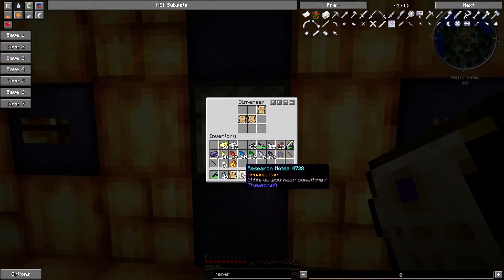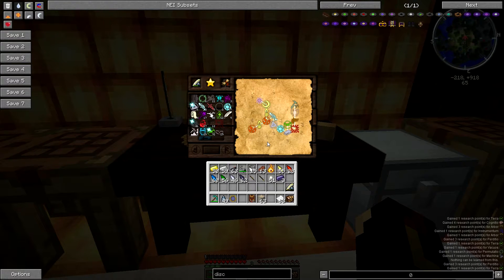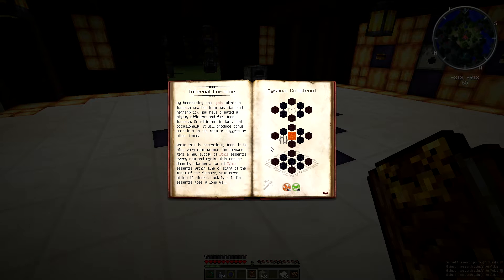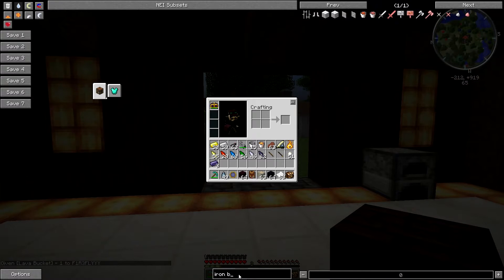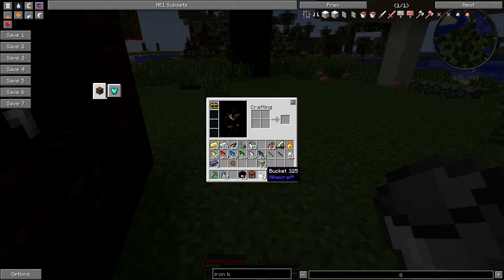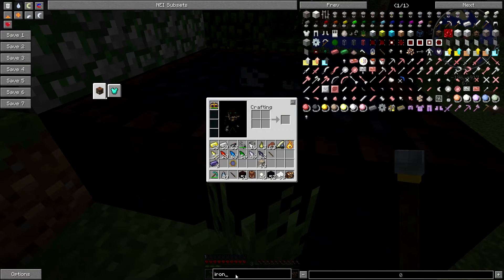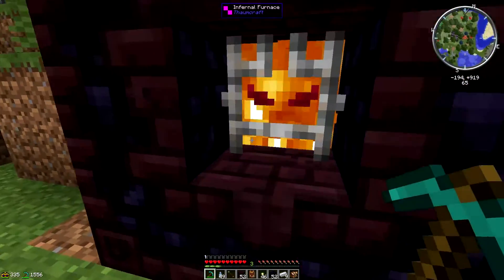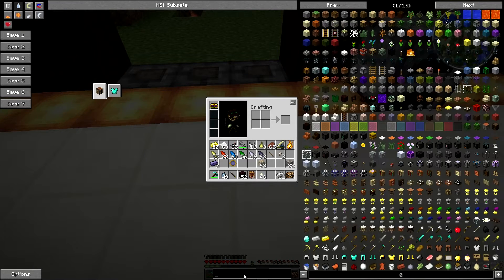[11] Thaumcraft 4 Tutorial :: Hungry Chest & Infernal Furnace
Things are starting to heat up! Want to automate doubling ores with JUST thaumcraft? I go a bit into it with this episode!

Welcome to my tutorial series for the latest version of Thaumcraft 4!

In this series I hope to be able to take someone who has never played the mod before and make them an expert in the field of Thaumaturgy!